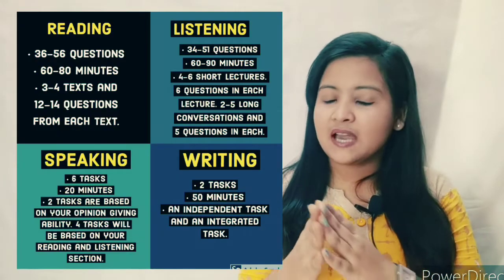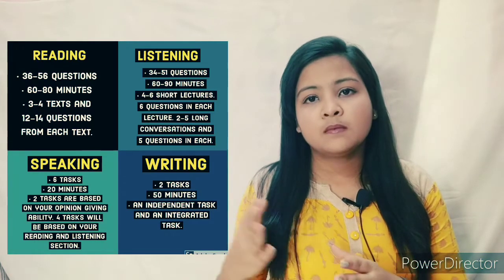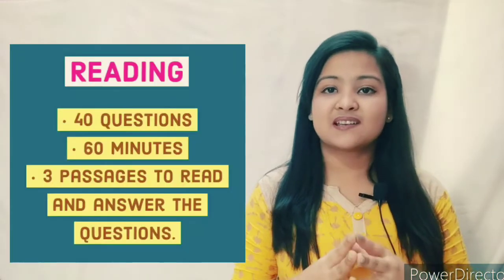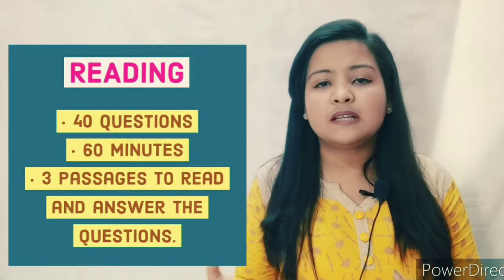Detailed Pattern of TOEFL & IELTS || 5 Approaches to giving these tests.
Hiiiiii everyone !
In the previous video we learnt about two foreign exams that is TOEFL and IELTS which we need to give in order to study abroad. we also talked about the minimum eligibility required to give those exams and also dealt with the registration process one has to go through. And in this video, we will discuss the detailed pattern of TOEFL and IELTS and will also deal with 5 tips, approaches or methods which we should take into consideration while giving these exams.

1- Develop your Vocabulary.
2- Strengthen your Grammar.
3- Improve your Pronunciation and Diction.
4- Practice a good Body Language.
5- Try to develop your Fluency.

Editing Applications :- Filmora, Power Director and Film Maker.

Sound Credit :-
phone i use to edit and shoot my video:-

COPYRIGHT :-
All the content of this video is made by Guriya Mishra - the channel's owner.

until then be safe , do well and keep watching. 🌺🌺